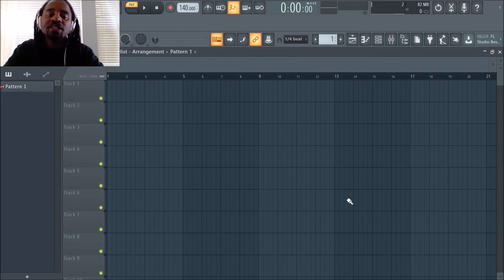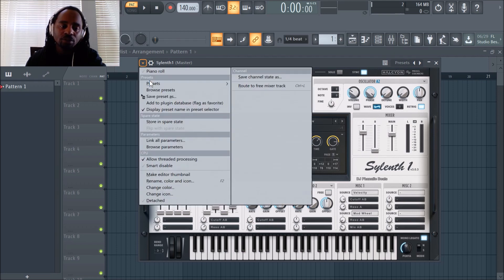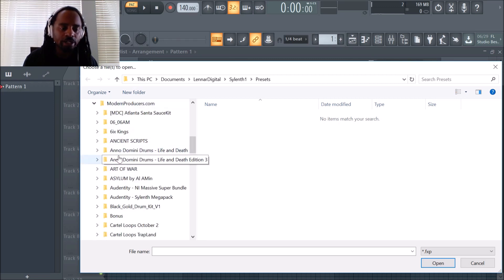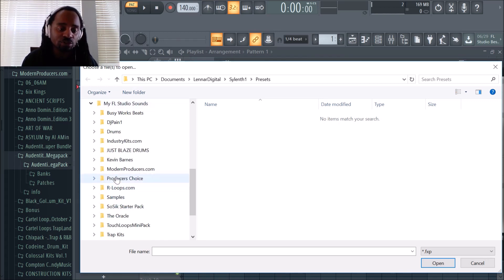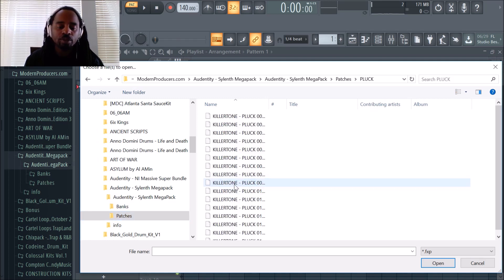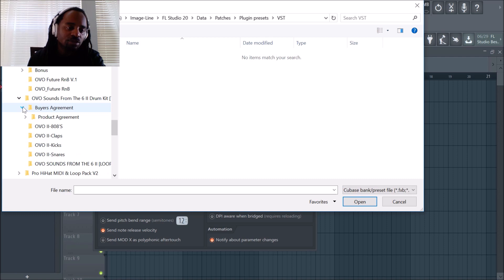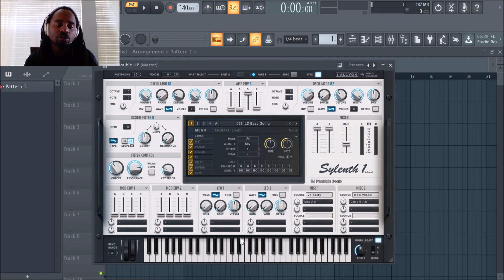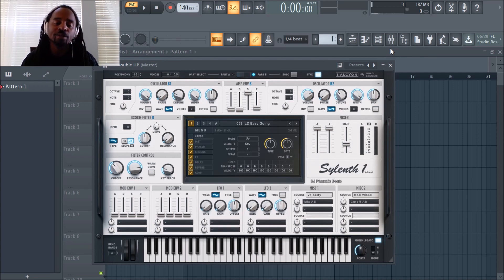Loading Sounds Into Sylenth 1 & Using Smart Search In FL Studio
How to load sounds into Sylenth 1 and Using Smart Search in Fl Studio.